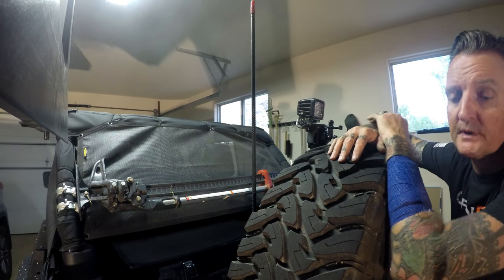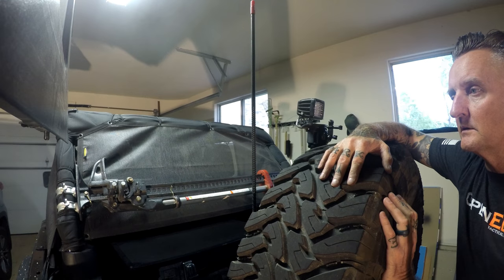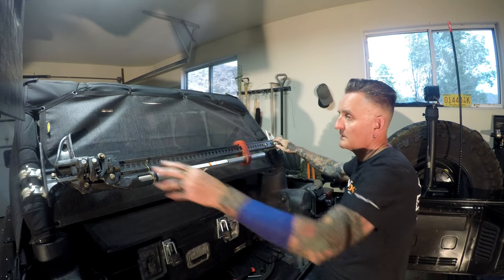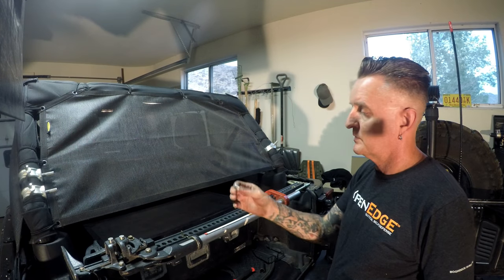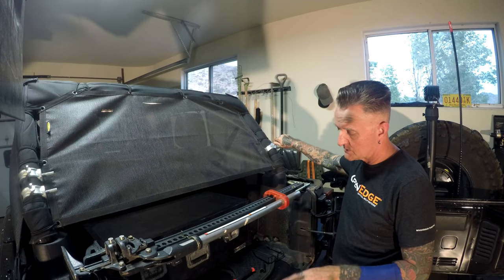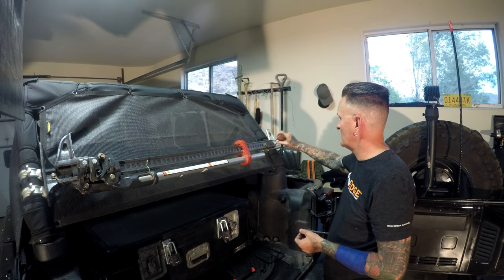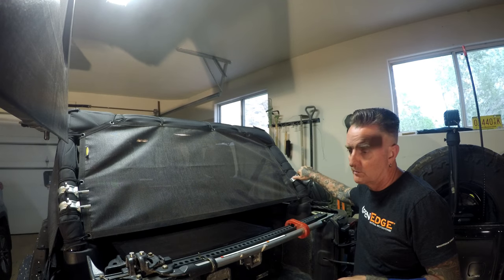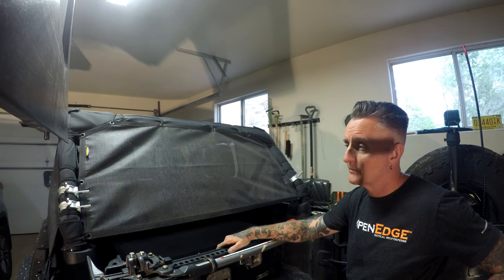DIY Hi-Lift Jack Roll Cage Mount for Jeep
Some Hi-Lift mounts are selling for more than twice the price of the jack itself.  This quick, easy and solid DIY solution costs about $20 and can be done with hardware from the local store. Hey, if it's not for you, buy a different mount.

PARTS:
1. 3 - 2" service entrance conduit clamps

2. 3 - 1/2" -13  all-thread (threaded rod) or cut 2" full thread hex bolts

3. 3 each - 1/2" -13 nuts (hex or wingnuts), flat, and lock washers